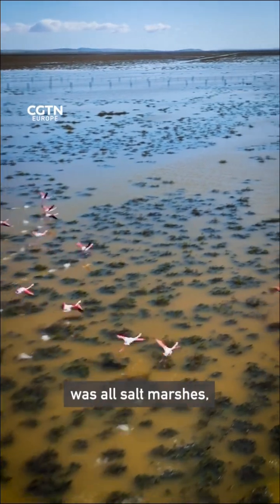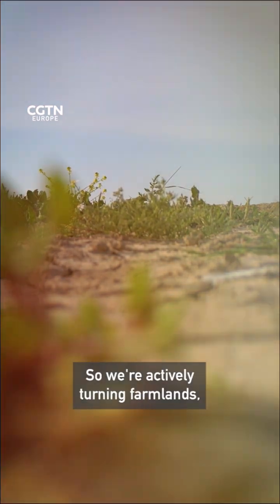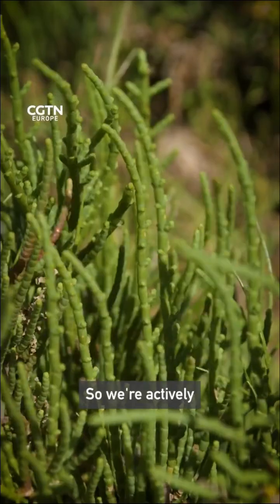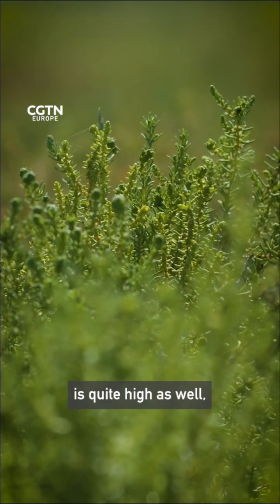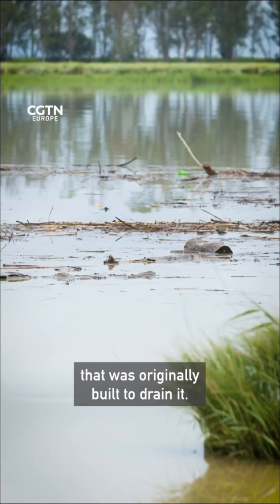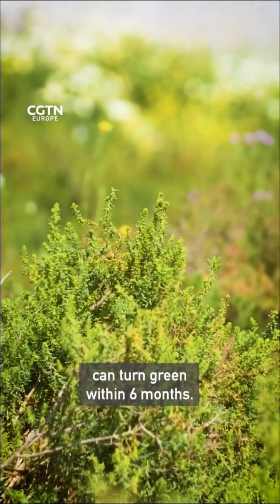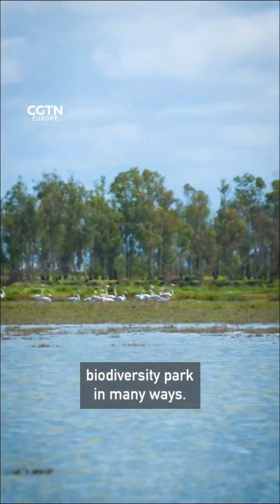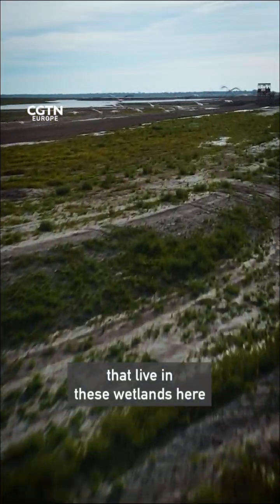Restoring saltmarshes in Andalusia, Spain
Harnessing the power of naturally salt tolerant plants, known as Halophytes, NARA Climate is restoring salt affected farmland around the world into productive ecosystems.